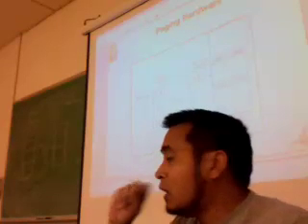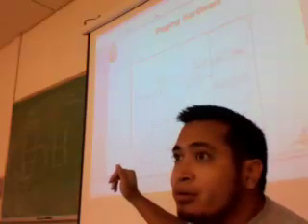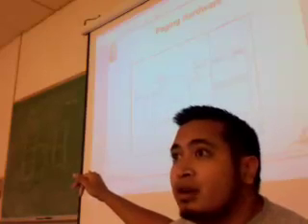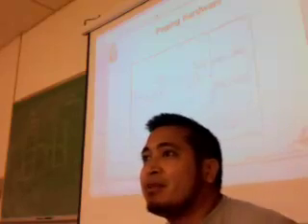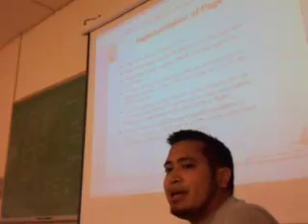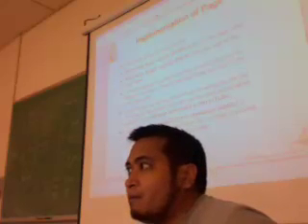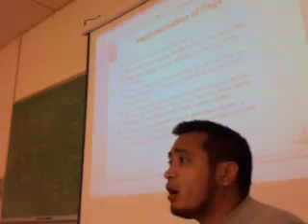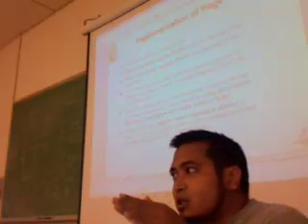CSC4320 Operating Systems- Main Memory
Lecture on Operating System Concepts, Main Memory

Stephen Pellicer
Lecturer: Stephen Pellicer